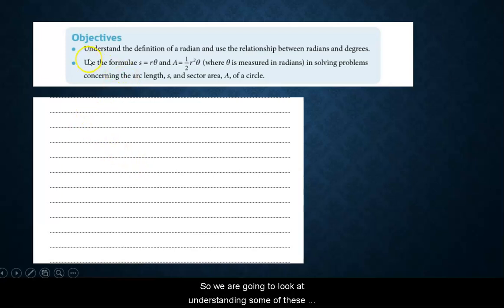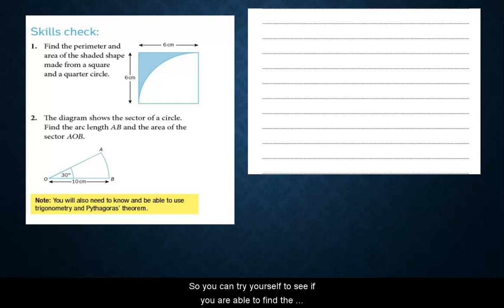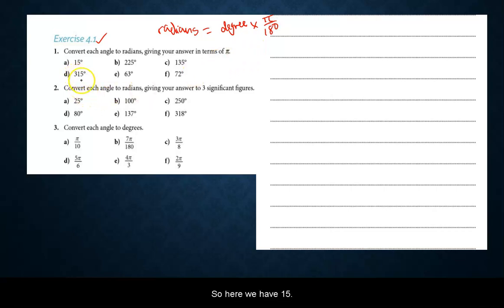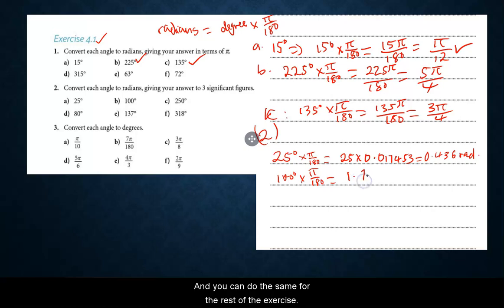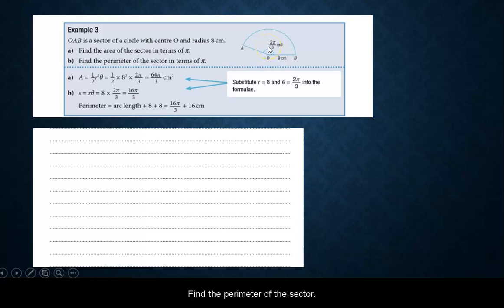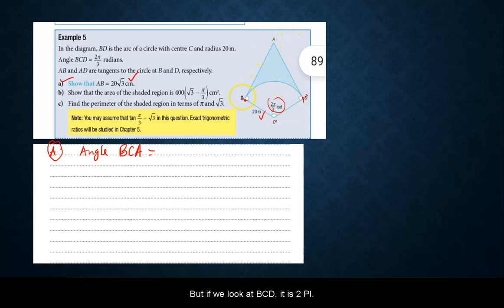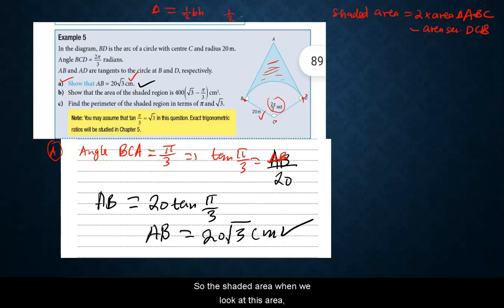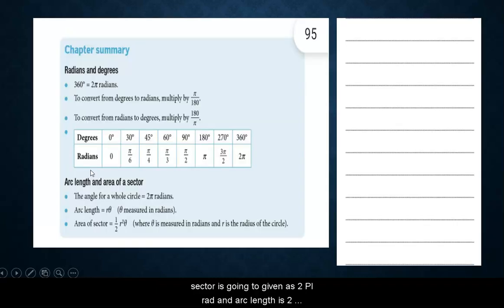A- LEVEL PURE MATHEMATICS P1 CHAPTER 4 (CIRCULAR MEASURES)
International A level math pure 1 chapter 4 lesson walkthrough. Circular Measures.
Covering Radians, Arc Length and Sector Area and interpretations given sufficient informations.
These  lessons has been recorded in class to guide and support with revisions.
Powerpoint based on Dr. Jean Linsky, Dr. James Nicholson and Dr. Brain Western Resourses.
@chibuzor with mathphysics